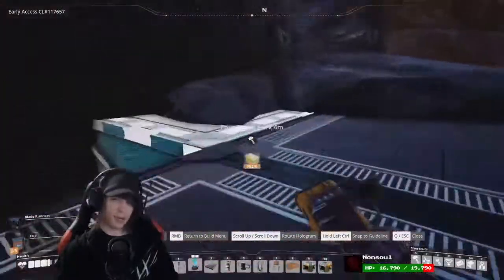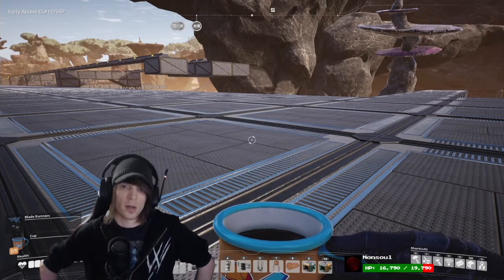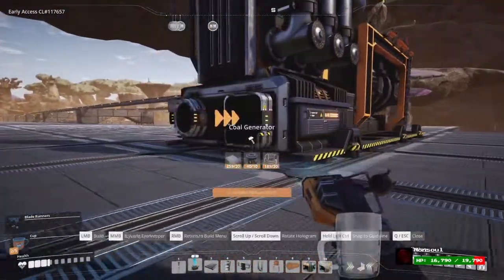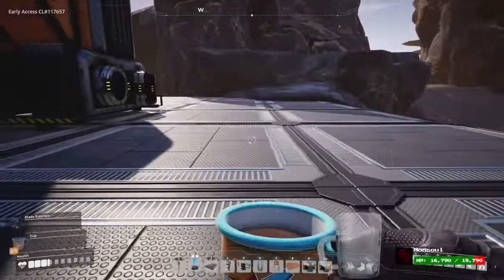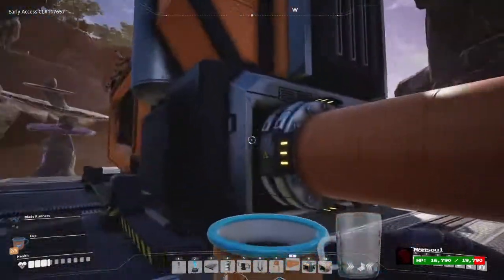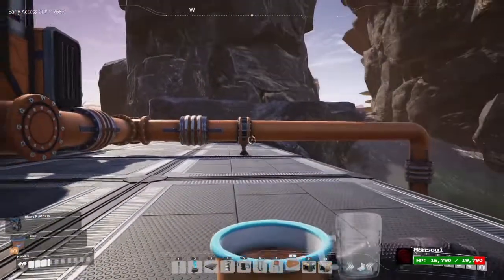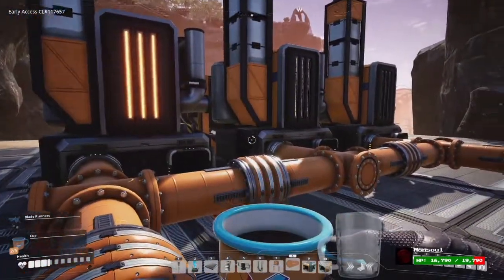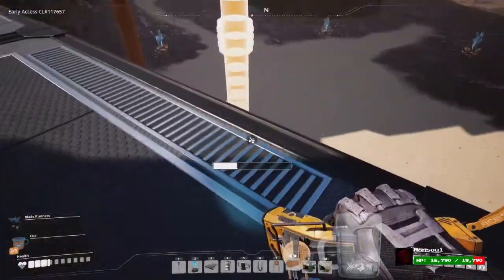Tutorial: Connecting water pipes to coal generators (Satisfactory)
Satisfactory tutorial. How to optimize how much water needs to be pumped into your coal generators, managing water pressure, and setting up your water pipes. Quick calculations for how to optimize your water pipe setup avoid overclocked or underutilized machines in your factory.

Let's power up the factory!